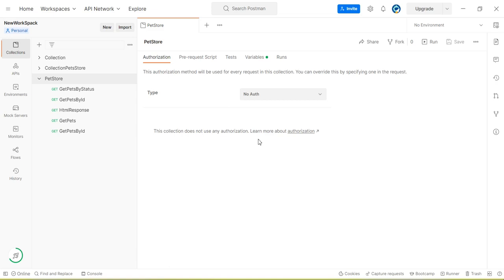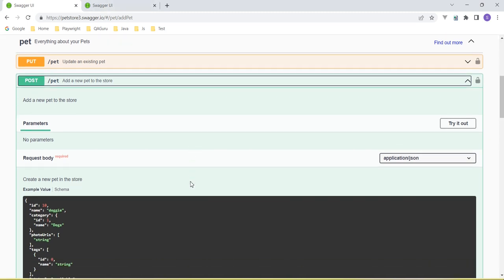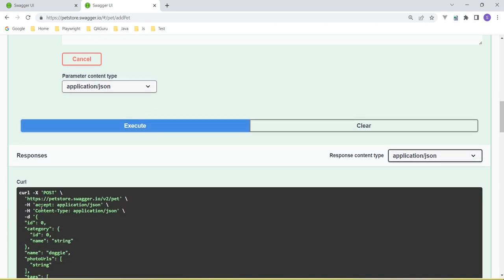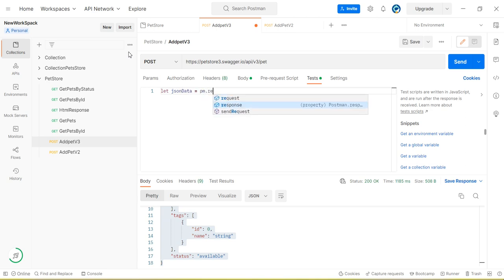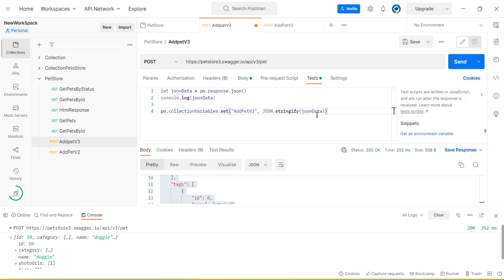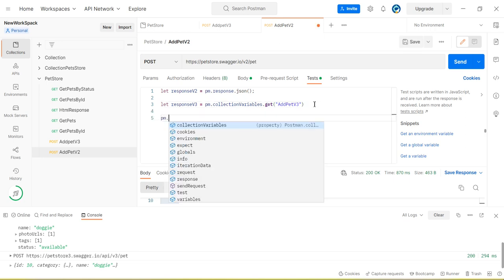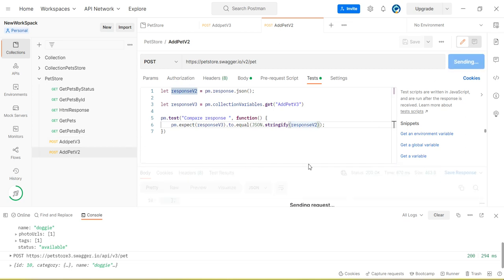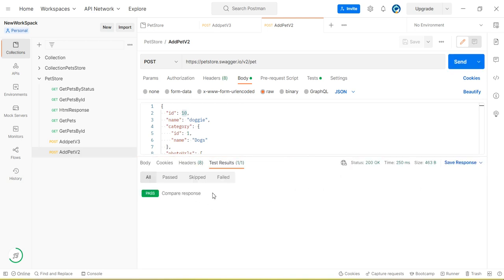Tutorials 22 || Postman Compare two JSON response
In this video you will learn how to compare two API's JSON responses.